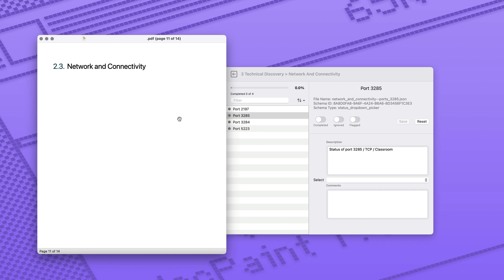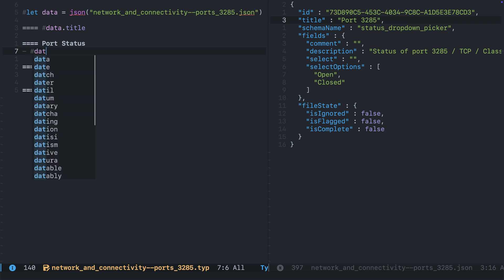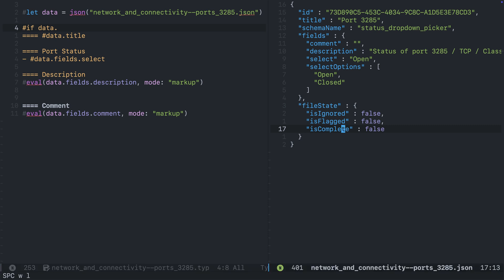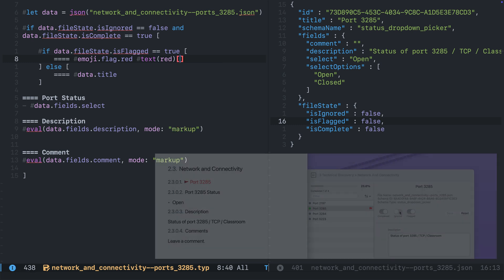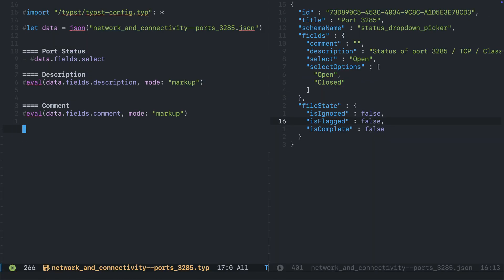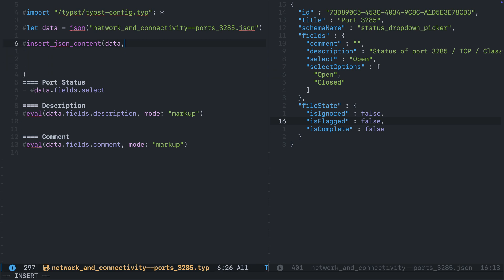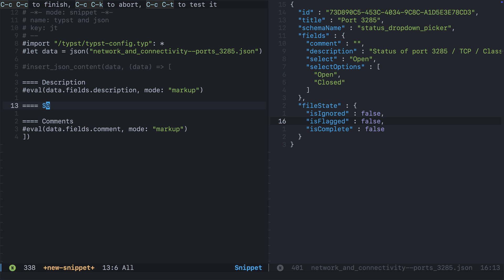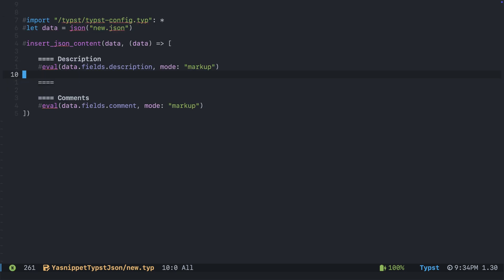Populating Typst files from JSON data using Elisp and Yasnippet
AC9W